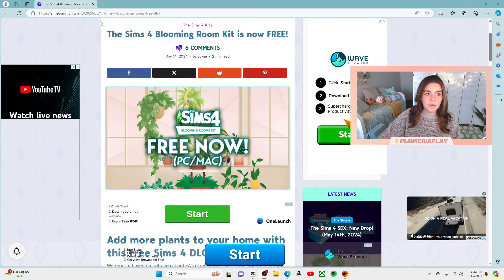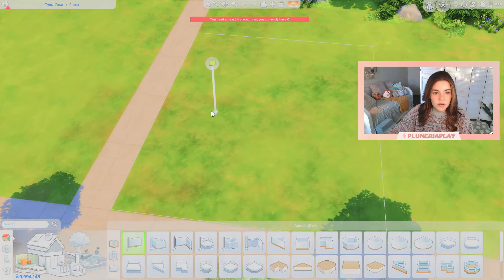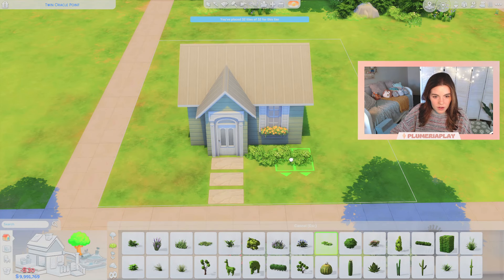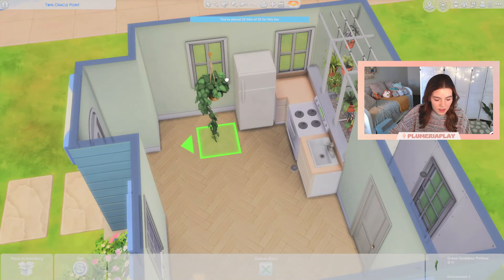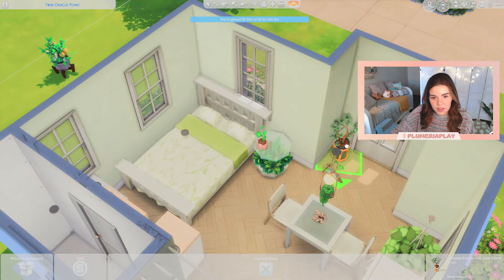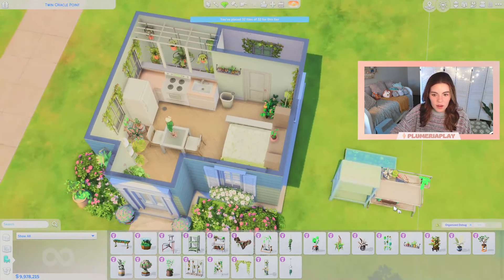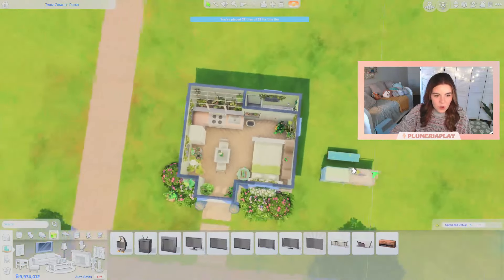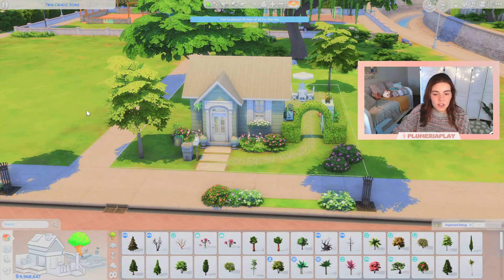Can I Use ALL the Blooming Rooms items in a MICRO Home??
I built a micro tiny home in The Sims 4 using ONLY the Blooming Rooms Kit and Base Game!
Did I successfully use all the items??

BUILD DETAILS
Gallery Name: PlumeriaPlay
World: New Crest
Lot: Twin Oracle Point
Lot Size: 20x15

 @TwistedMexi  Better BuildBuy
 @TwistedMexi  T.O.O.L Mod
UI Cheats Extension
MC Command Center
GShade: Sunset Skies by Qwerty

MEDIA USED
Cap Cut